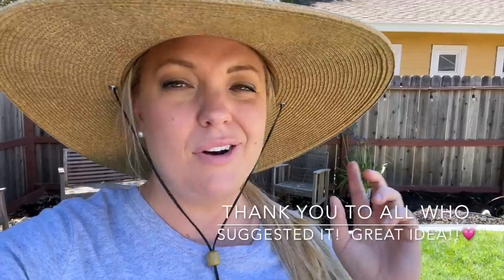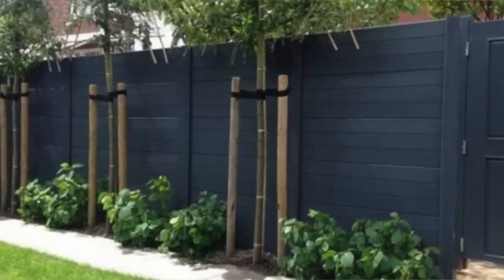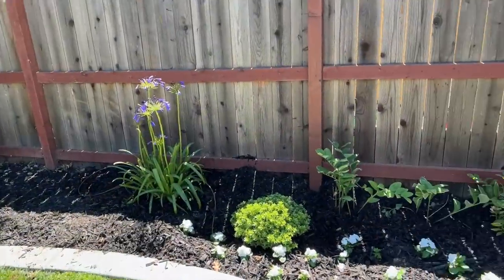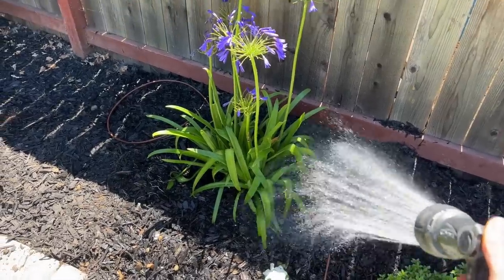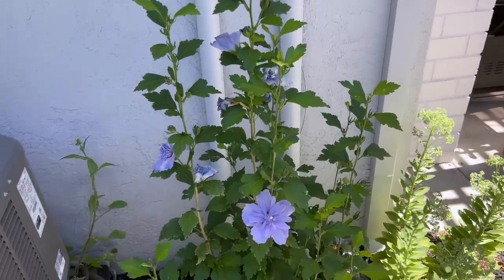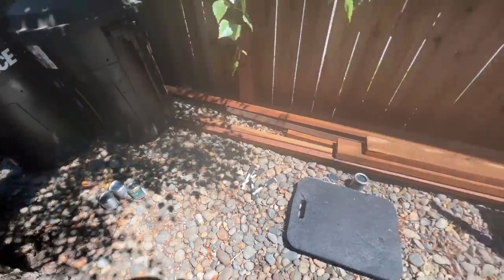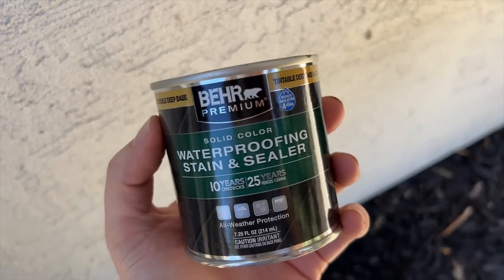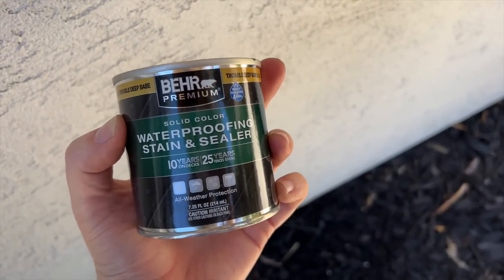Trying To Pick A Fence Stain!! :: FENCE STAIN SAMPLES and Planting Agapanthus!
“Analysis paralysis occurs when you overthink and underwork.” -Orrin Woodward

Welcome! Today I wanted to swatch my fence stain samples for you all to see!  I hate agonizing over options and tend to go with the first one I pick but I am forcing myself to swatch and take the time to make the right decision!! 🤔 Enjoy!

417 Mace Blvd Ste J # 238